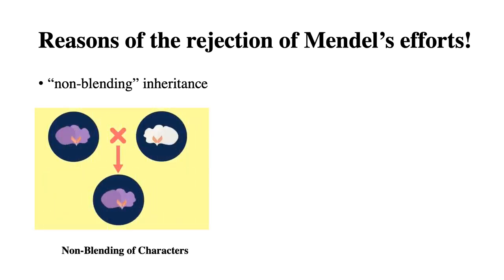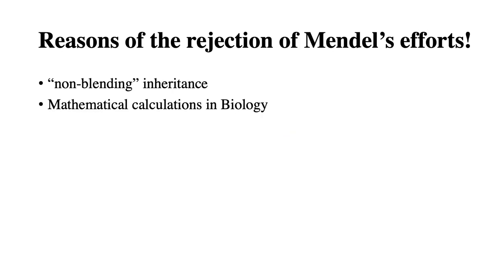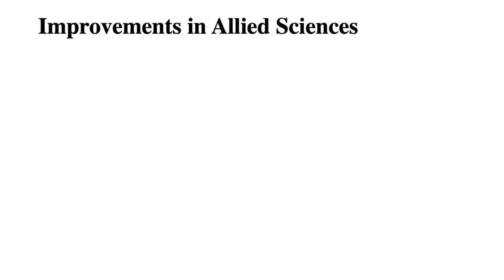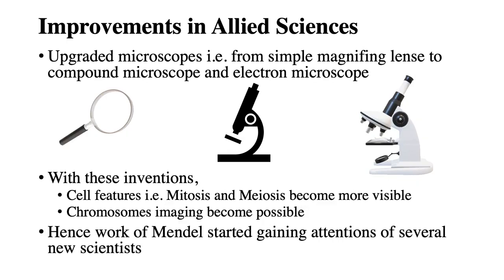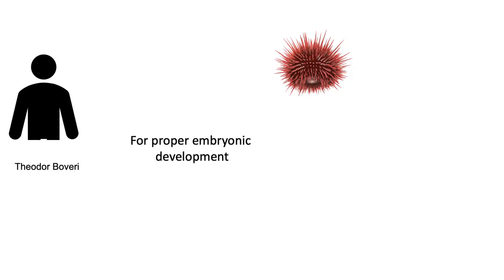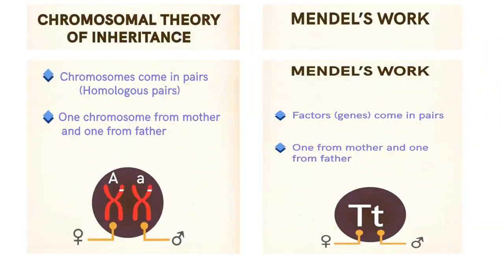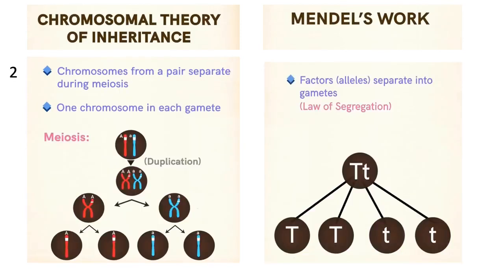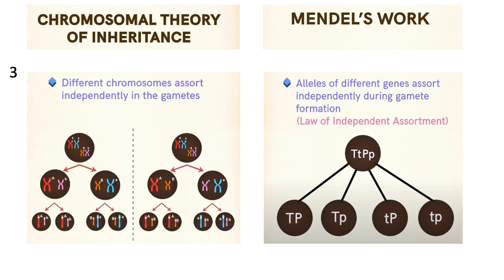Chromosomal theory of inheritance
Boveri and Sutton's chromosome theory of inheritance states that genes are found at specific locations on chromosomes, and that the behavior of chromosomes during meiosis can explain Mendel's laws of inheritance.